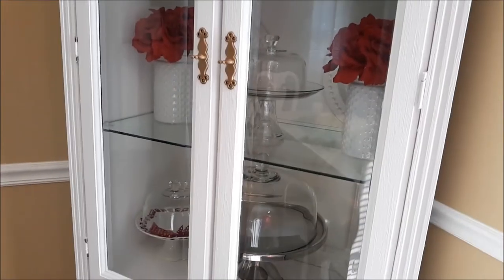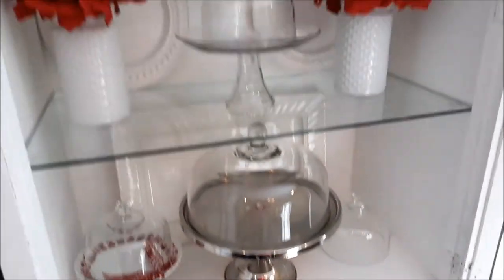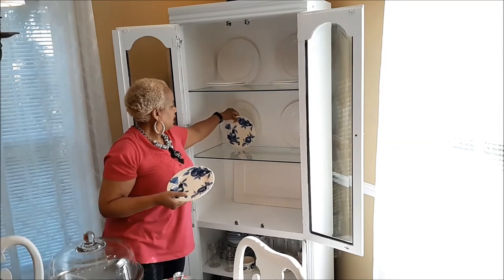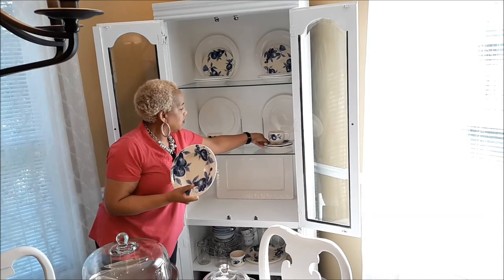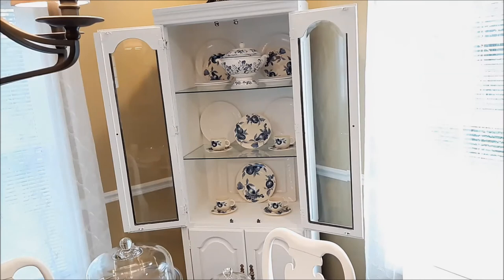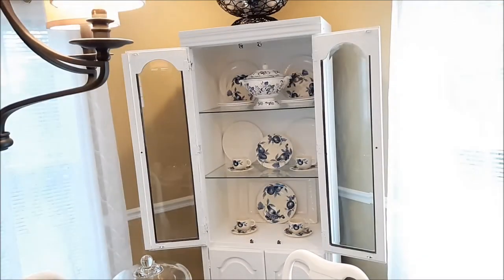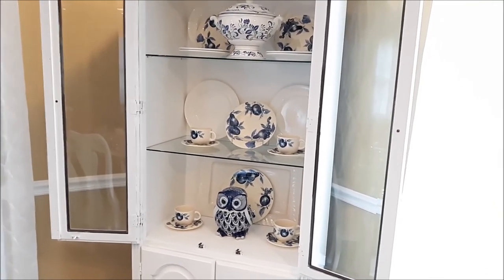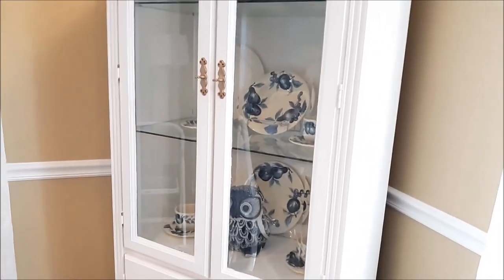DECORATING WITH THRIFT STORE FINDS. HOW TO DECORATE THRIFT STORE HUTCH USING THRIFTED DISHES.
DECORATING WITH THRIFT STORE FINDS. HOW TO DECORATE THRIFT STORE HUTCH USING THRIFTED DISHES. Refreshing the decor in my thrifted hutch using thrift store finds. I show you how I decorate my home with thrift store finds like beautiful blue and white thrifted dishes. Help me decorate with thrift store finds.